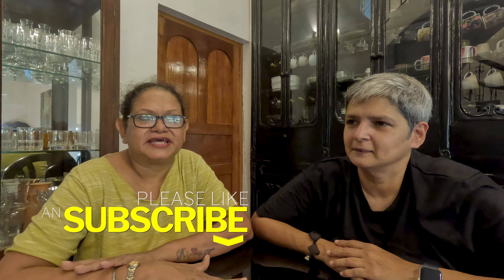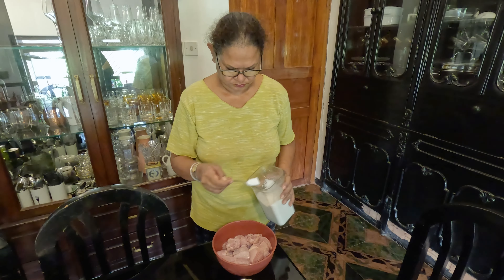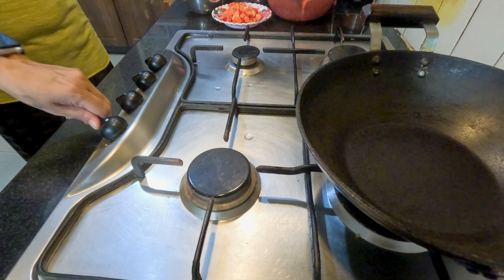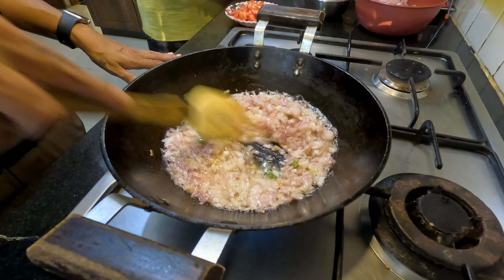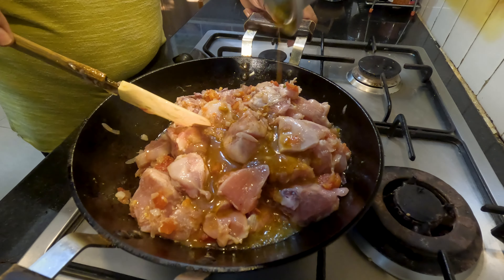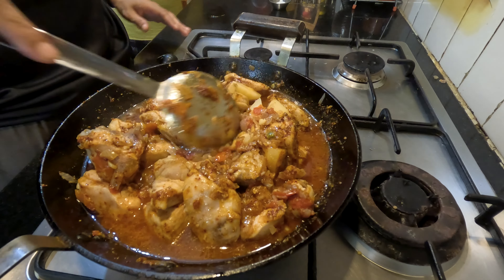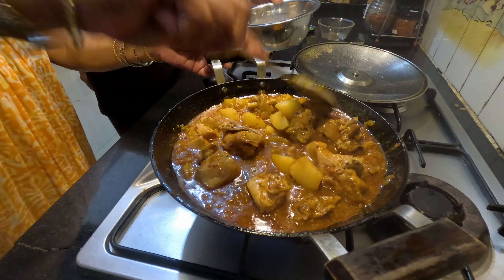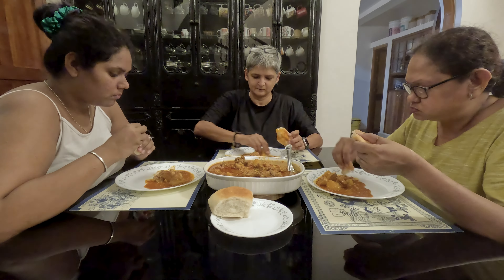Goan Red Chicken Curry recipe, April 2024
Ingredients:

1 kilo chicken, cleaned and washed
4 small onions/ 2 big, chopped
3 green chillies slit + 2 chopped
5 cloves garlic, chopped
1 inch ginger, chopped
2 tomatoes, chopped
Fresh grated coconut, about 4 tablespoons
2 potatoes, peeled and cubed
3-4 tablespoons cooking oil
A pinch of sugar
tamarind water, nearly 100 ml

Masala Ingredients:
6 Kashmiri chillies
1 bay leaf
1 tablespoon coriander seeds
½ teaspoon cumin/jeera seeds
1 inch tikki/cinnamon
5 cloves
20 peppercorns
¼ petal of mace
½ teaspoon turmeric

Method:

Season the chicken with 1¼ teaspoons of salt

Extract 1 cup of thick coconut milk from the grated coconut

Make the red masala by roasting all the dry masala ingredients - except turmeric powder on a low flame. Roast for 3-4 minutes till the spices are nice and aromatic. Then finely dry grind these roasted spices in the small jar of the mixer along with turmeric.

Heat 3 tablespoons of oil in a pan/kadhai on a high flame.

Once the oil is nice and hot, add the onions. Stir well, breaking up the onion pieces. Cook it till the onions turn translucent, about 5 minutes.

Add the ginger and garlic and cook for couple of minutes, till the raw smell goes

Add the chopped green chillies, frying them very briefly. Then add the tomatoes and mix them in well. Take time and make sure that the tomatoes are cooked well, about 7-8 minutes.

Then add the chicken. Till now the gas is still on high flame

Mix the chicken well, taking care to coat it with the onion-tomato mixture

Add a little water and keep cooking the chicken on high flame for 5 minutes

Add the potato cubes, and briefly mix them in

Then add the red masala. Mix it thoroughly into the chicken. Take a couple of minutes to do this well

Then add the prepared tamarind water

Cover the chicken, reduce the flame to medium low and cook, stirring every now and then, till it is 80% cooked, about 20 minutes

When the chicken and potatoes are close to getting done, cook it uncovered on a higher flame to tighten the gravy

Finally, add the thick coconut milk and the slit green chillies, along with a pinch of sugar.

Let it come back to a good boil and the Goan red curry chicken is ready. Enjoy it with bread or pulao rice